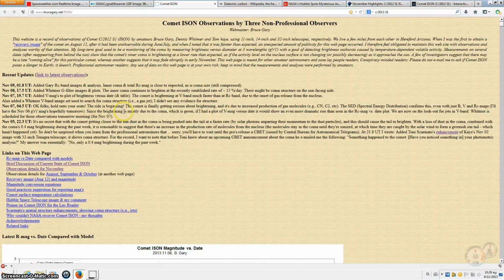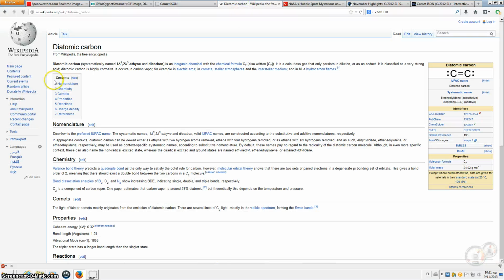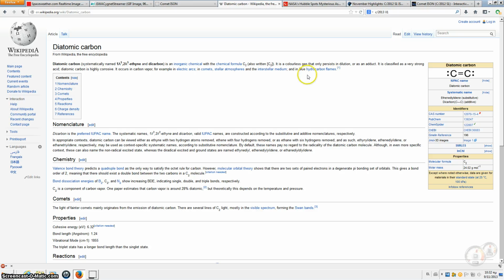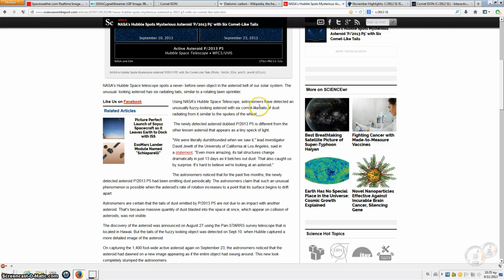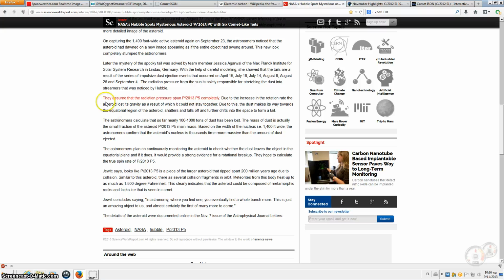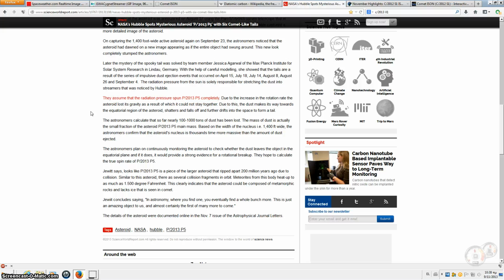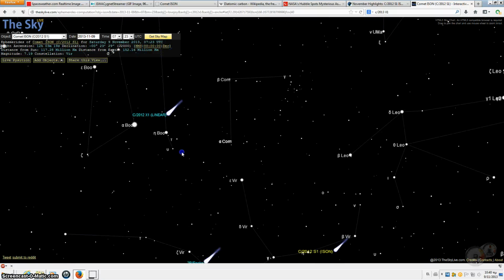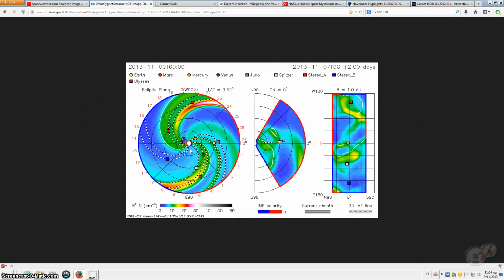ISON Update 7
The significant rise in sun activity worries me. ISON is brightening now. you should be able to see it in the morning sky with a good set of binoculars. As for the asteroid I'll be looking into it further.